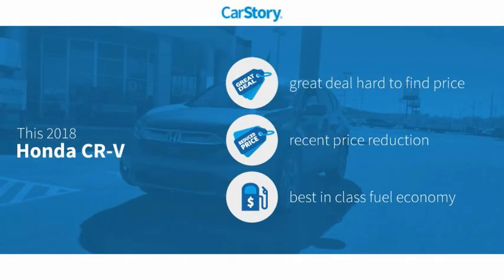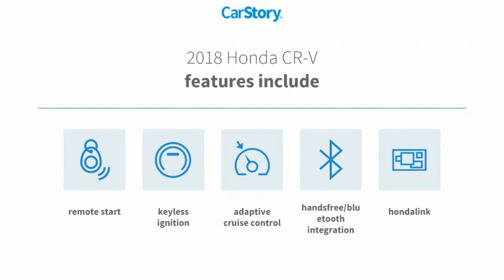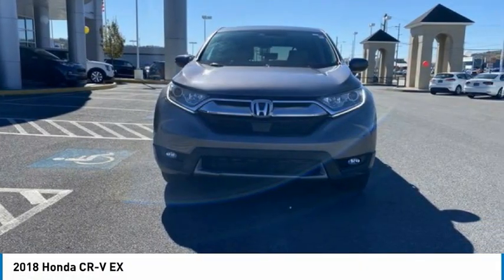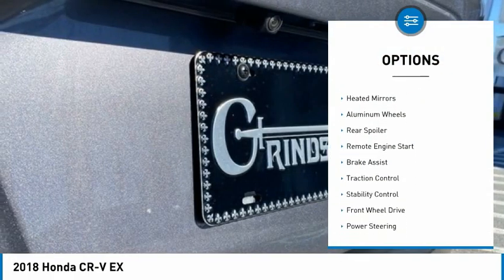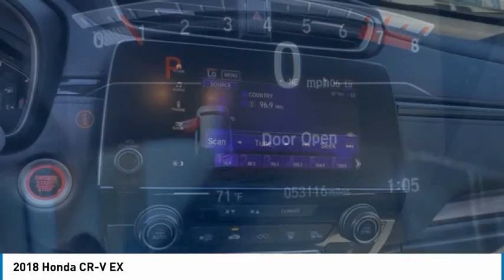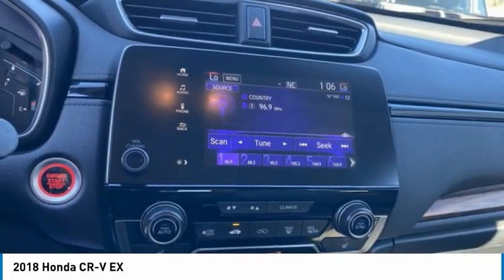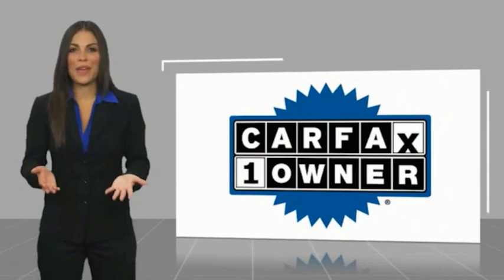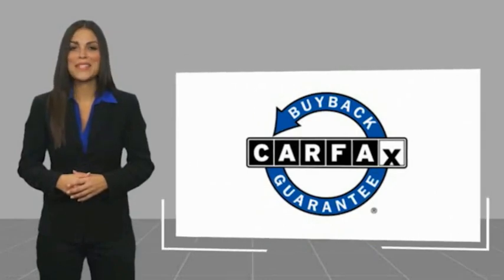2018 Honda CR-V G018543A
2018 Honda CR-V EX

Grindstaff Kia
3608 Bristol Hwy

Looking for the right sport utility? Today could be your lucky day. this 2018 Honda CR-V could be yours.